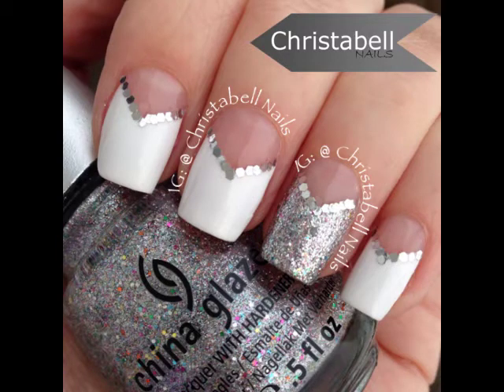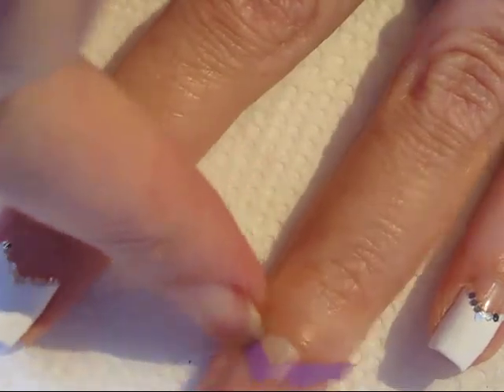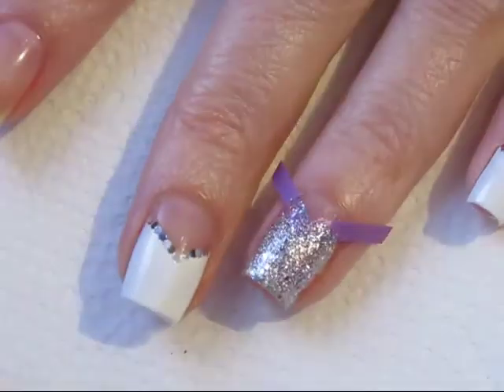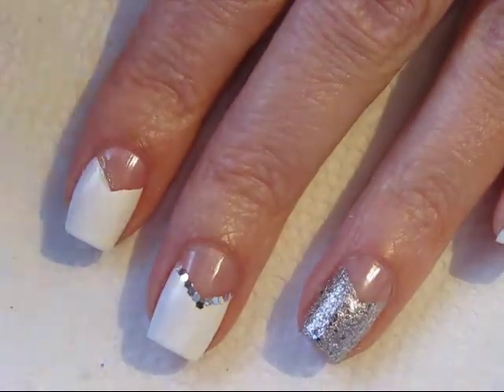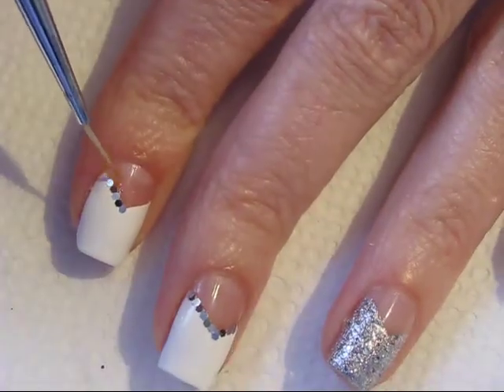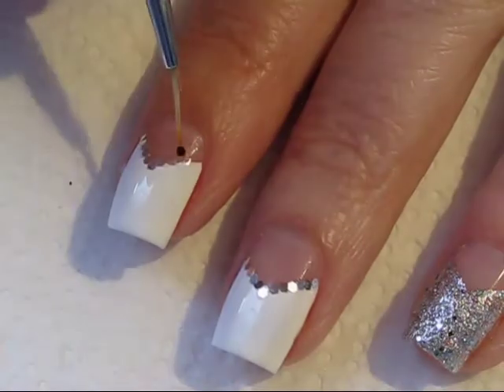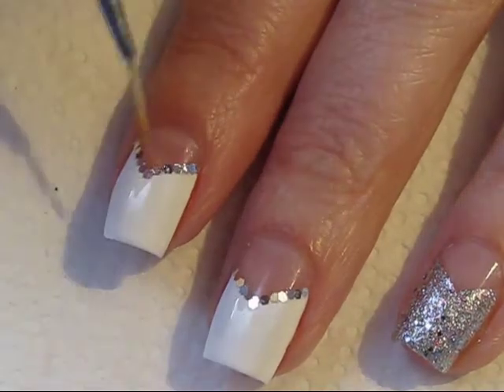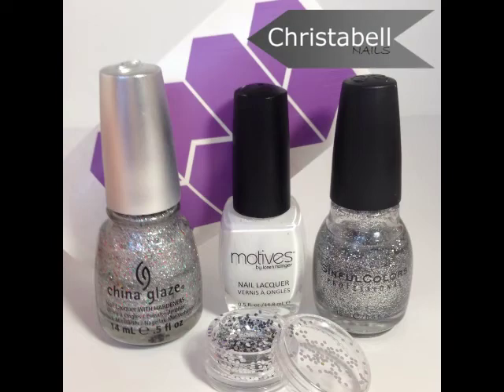ChristabellNails Chevron Tip Nail Art Tutorial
Supplies needed are polish (listed below) (plus base and top coat), thin art brush, paper towel, nail vinyl, glitter, and acetone.

or visit her on Instagram

Polishes Used: Motives Wedding Dress (white) @motivescosmetics China Glaze Polarized (silver with specs of color), and Sinful Colors Queen of Beauty (silver).